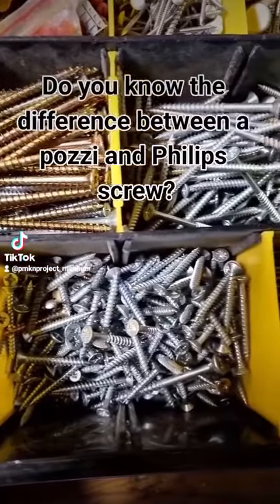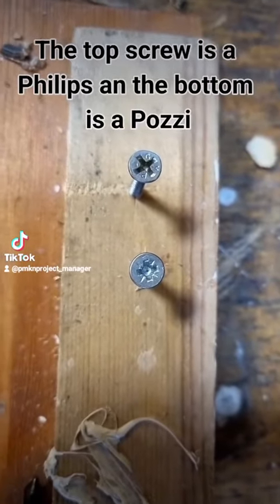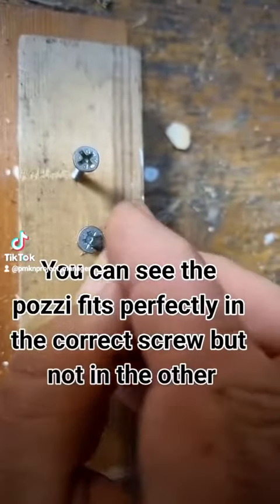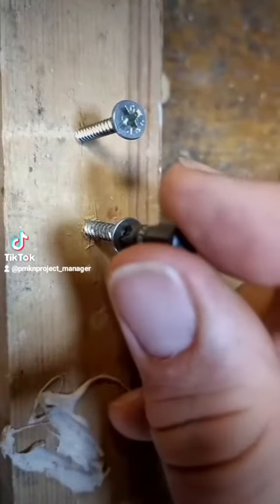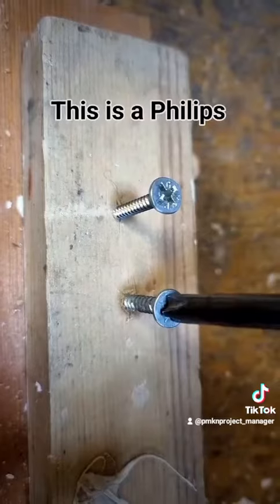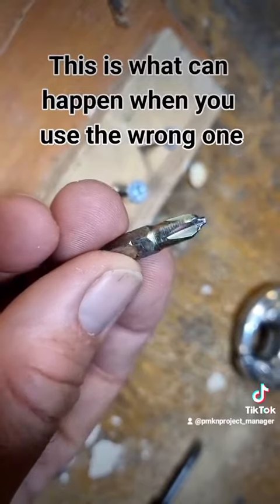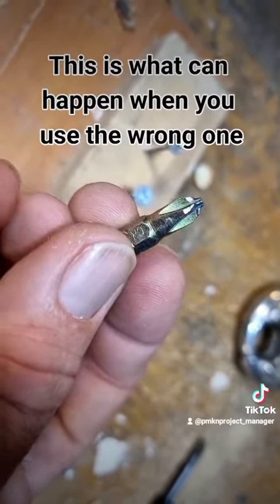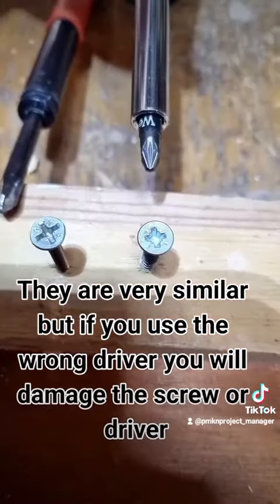Do You Know The Difference Between A Pozi and Phillips Screw?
There are two main types of screw driver heads slotted and cross head right?
Wrong there are three, let me explain. You have slotted screws which are mainly older screws or some are still used such as in electrical items and door handle screws etc. then there are two types of cross head one is a pozi screw and the other is a Phillips. They look the same at first glance but if you use the wrong screw and driver combination then you are going to round out the screw head and damage the driver head. Watch this video to find out how to tell the difference.